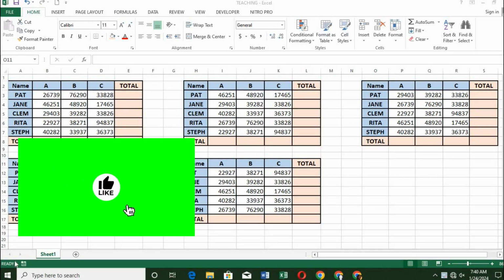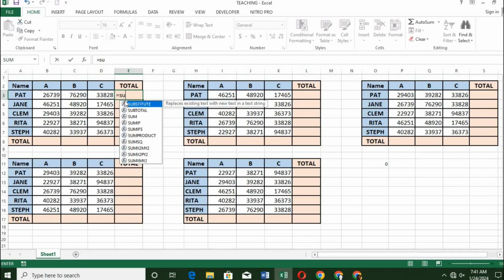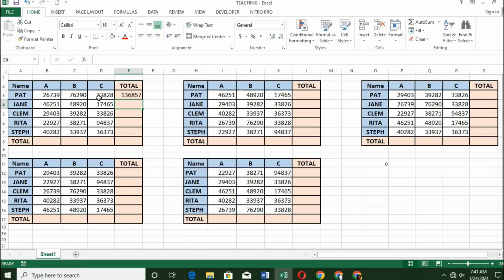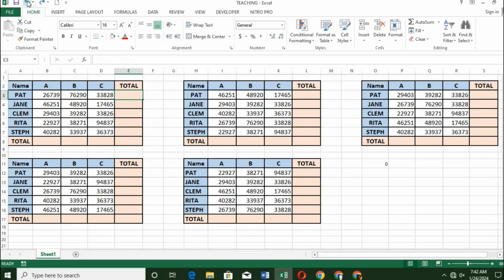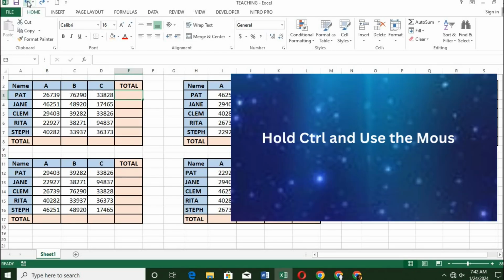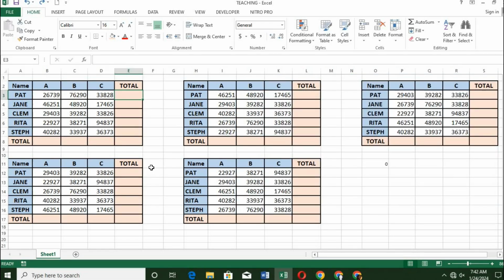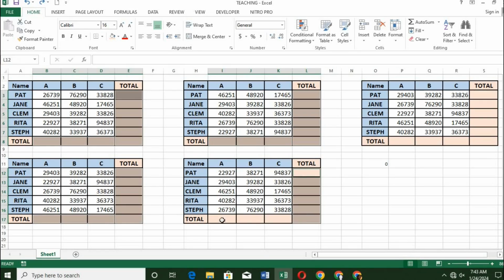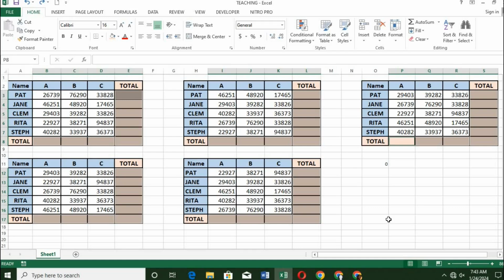How To Calculate Multiple Sums Quickly and Easily In Excel alt + =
Calculate Multiple Sums Quickly and Easily In Excel
sum in excel,
MS excel function,
advanced excel,
learn excel,
learn Microsoft excel,
how to Microsoft excel,
Microsoft excel formulas and functions,
Microsoft office
excel tips